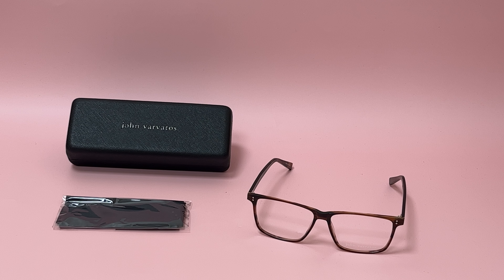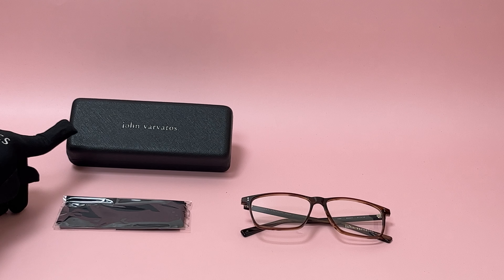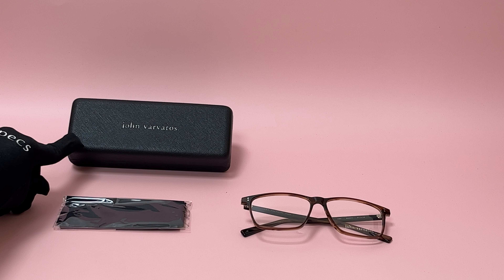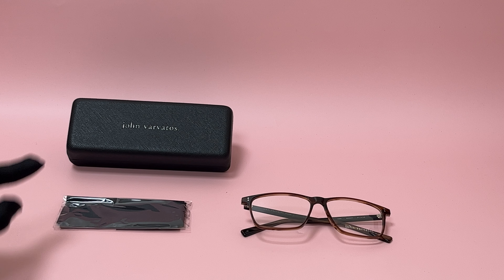John Varvatos Eyeglasses Model-V380 Color-Brown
Today's Product